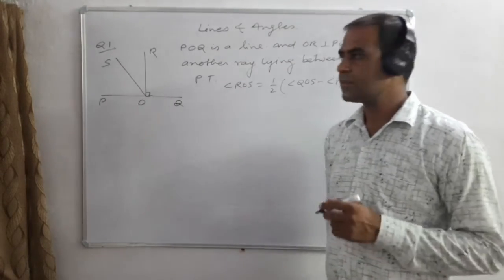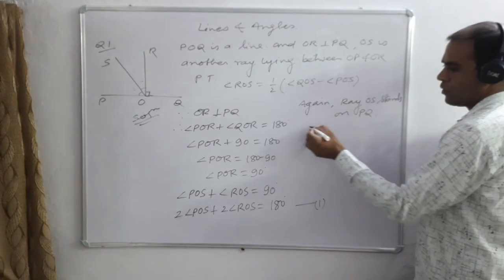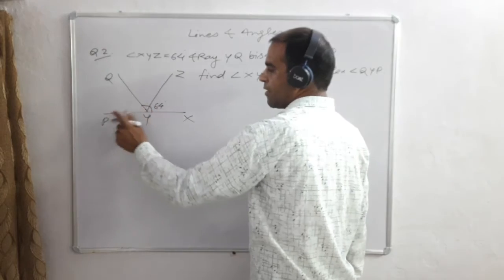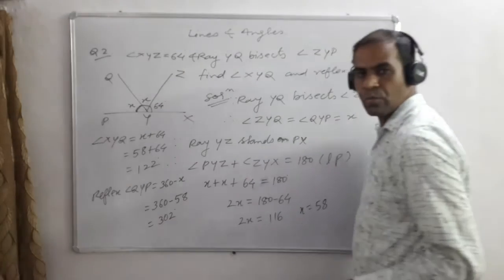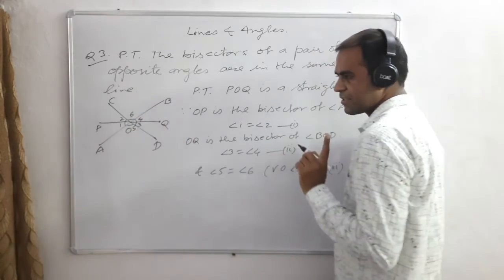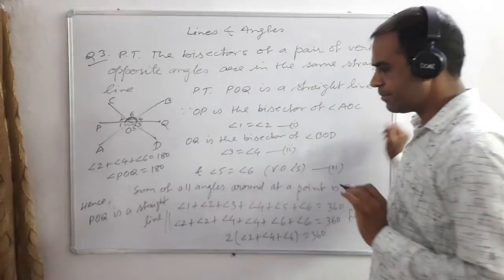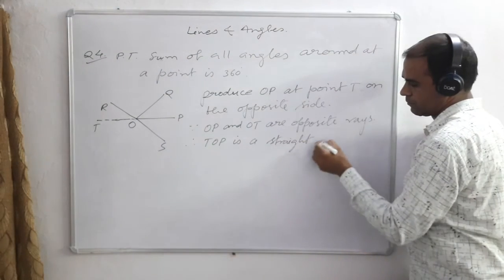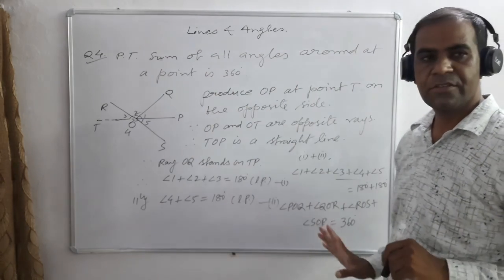Lines & Angles revision video-1